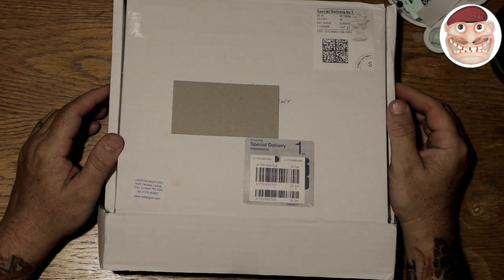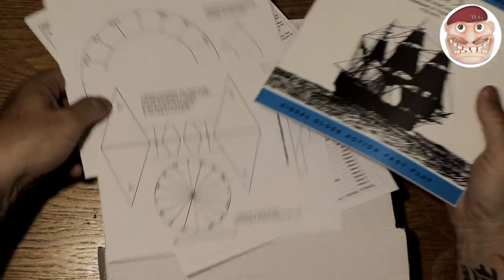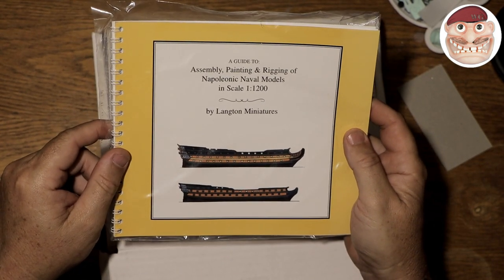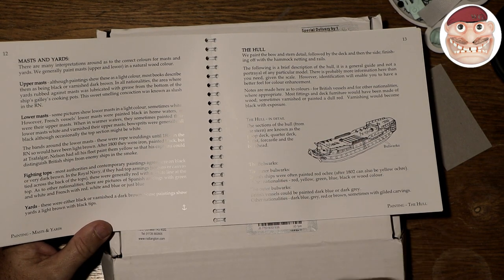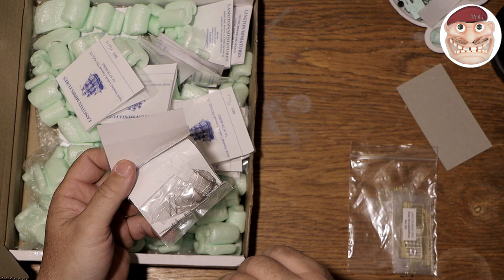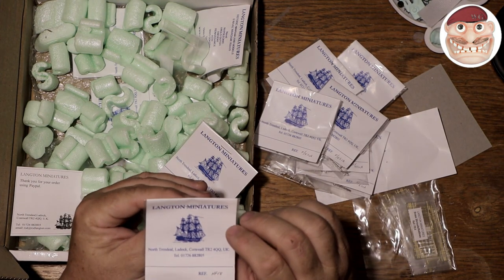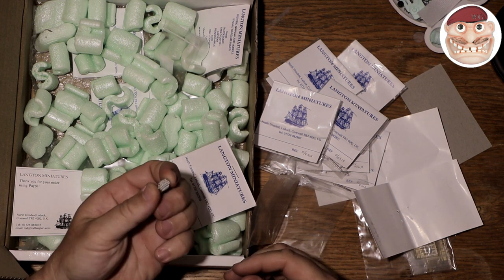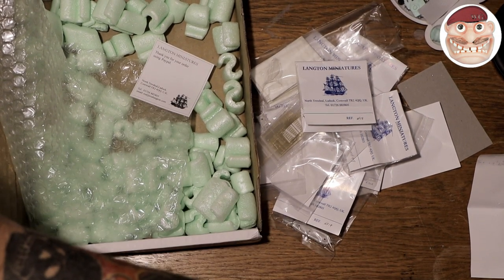1/1200 Langtons Miniatures Naval Wargames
This is the start of a series on the 1/1200 Langton Miniatures range of Naval Napoleonic ships from the age of sail.
We are starting an Age of Sail project and will collect and paint and play wargames with 1/1200 Langton miniatures ships, up to and including Trafalgar.

 We will be posting Battle Reports for, American Civil War,  ACW in 28mm,  War of the Roses,  never mind the billhooks,  WW2, Lord of the Rings Strategy Battle,  LOTR SBG,  Dragon Rampant,  Gunfighters Ball,  Wild West,  and other wargames.
We will also be posting reviews of wargaming shows such as Salute and Partizan,  plus interviewing traders.